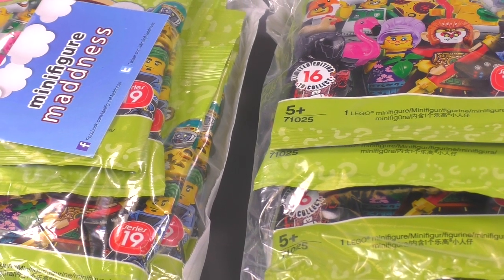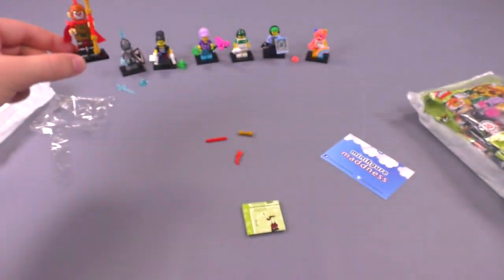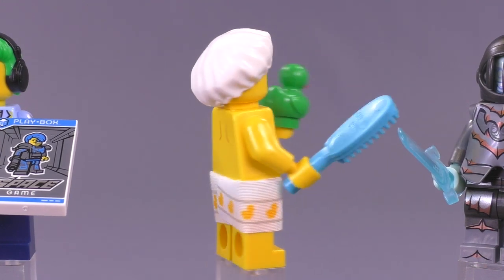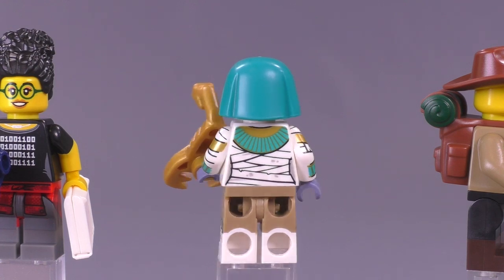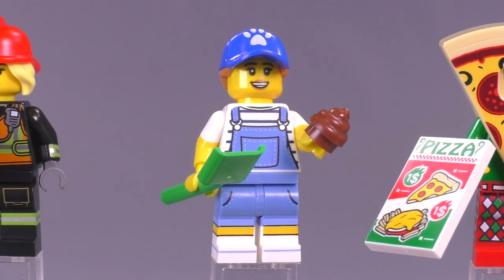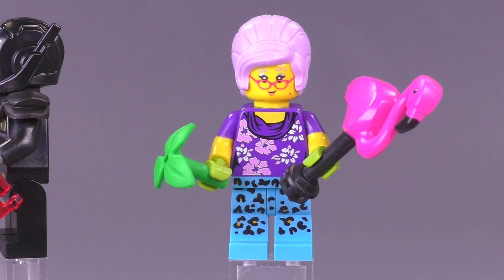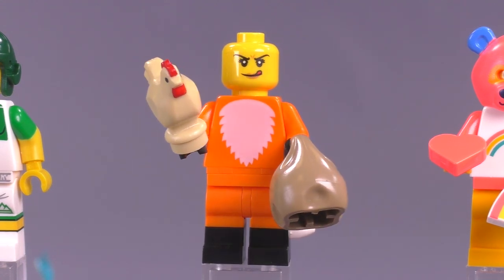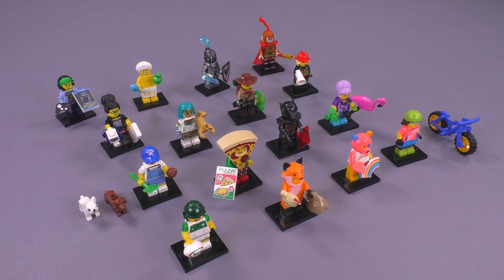Full LEGO CMF Series 19 Review! ALL 16 Collectible Minfigures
Thanks Minifigure Madness for sending a full set of figs for us to do a review :)